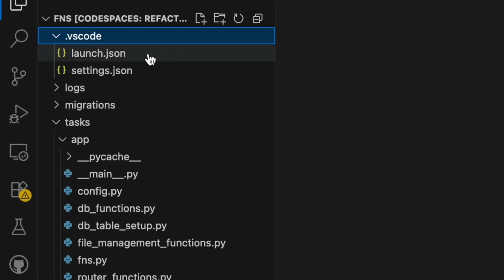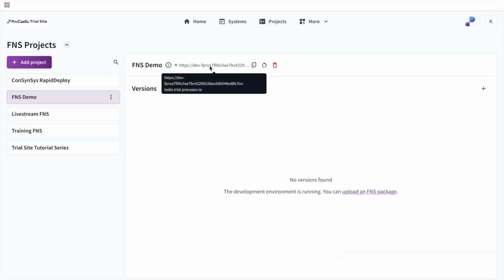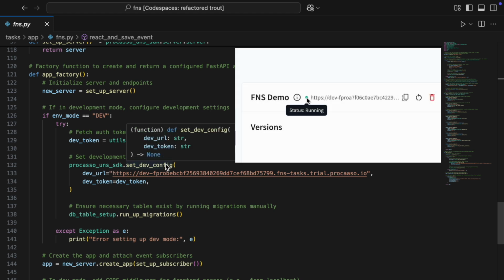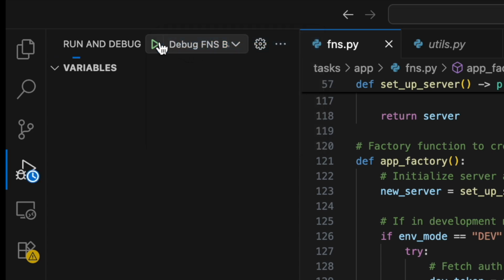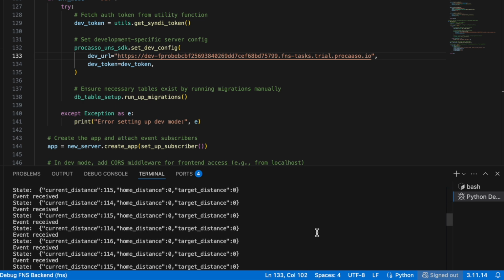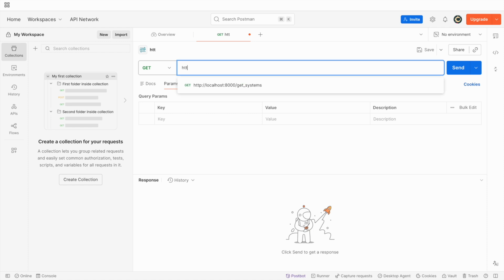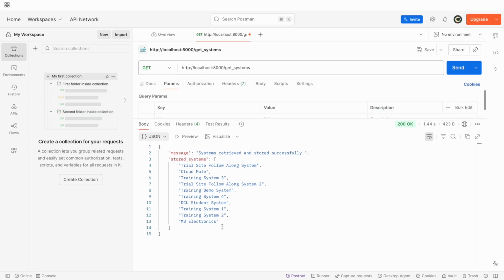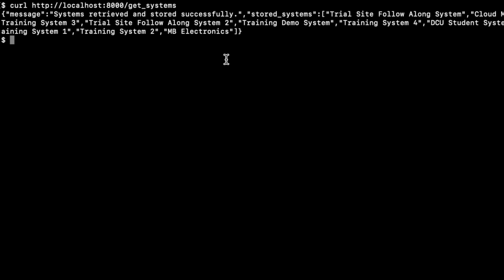ProCaaSo Trial Site Tutorial Series: Testing and Debugging your Backend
This video demonstrates how to test and debug the backend.